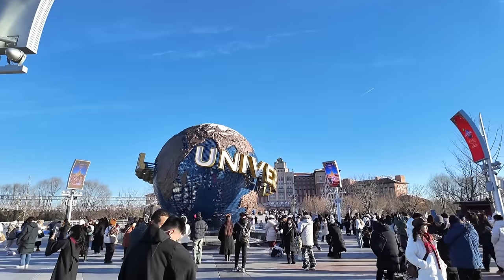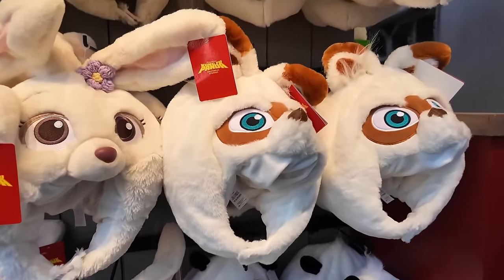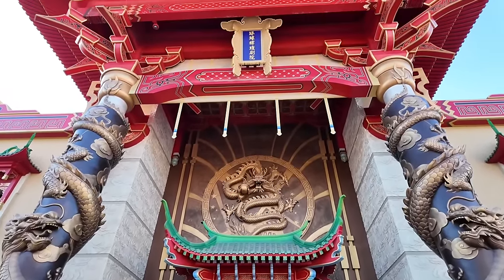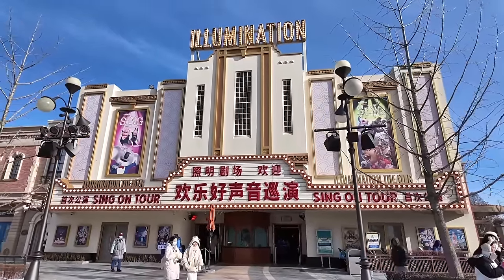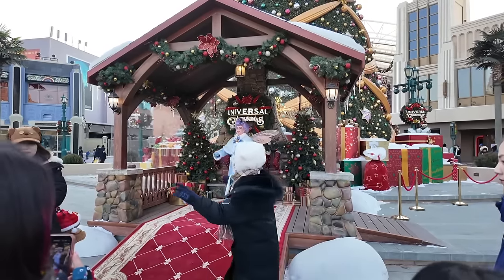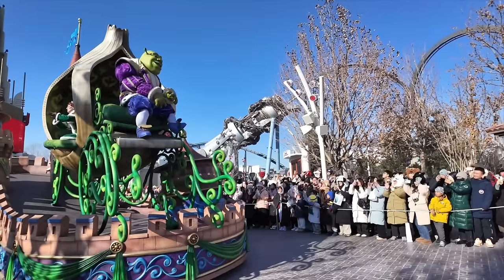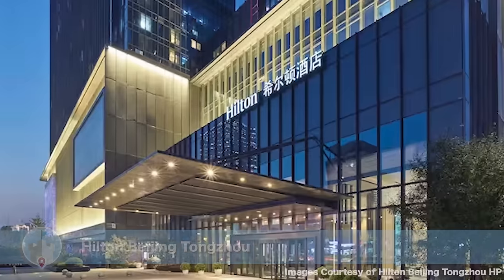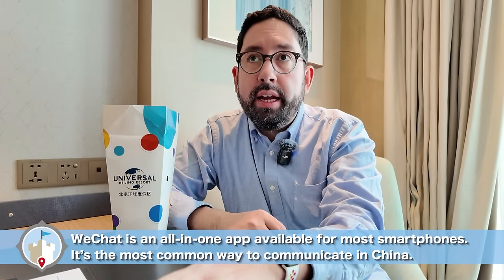First Visit to Universal Studios Beijing in China 🇨🇳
This was my first visit to Universal Studios Beijing in China! Join me for two days at the Resort as I share my experience, from attractions to food to merchandise to entertainment! I will also share my tips for your visit. Including the How to Train Your Dragon show "Untrainable," which is confirmed for Epic Universe in 2025!

Thank you to Universal Studios Beijing for providing us with our day tickets and Express Pass.

TIMESTAMPS
00:00 Universal Studios Beijing
01:18 Day 1 - Walking into Universal Beijing
02:47 Jurassic World Isla Nublar Part 1
05:58 Transformers Metrobase
08:48 Kung Fu Panda Land of Awesomeness
17:07 Untrainable “How to Train Your Dragon” stage show
19:09 Mel’s Drive-in
21:02 Lights Camera Action!
23:02 Minion Land
26:00 The Wizarding World of Harry Potter™
28:16 WaterWorld
30:10 Christmas Marketplace
34:13 Universal Beijing Merch!
36:44 Christmas Show
38:14 Tree Lighting Ceremony
39:23 Day 2 - Electric Boogaloo
40:22 Universal on Parade
42:05 Jurassic World Isla Nublar Part 2
43:21 Mr. Ping’s Noodle House
45:21 Hammond’s
49:48 Tips & Tricks for Universal Beijing Resort

Amy&Andy
anuro3
Beth S.
Bill Wilson
bnutb
Cat Y
Chanelle M.
Emily B.
Gavin
Jan C.
Jennifer D.
Karen T.
Kristen L.
Lauren C.
Maryanah
Mira Moss
Neil T.
Rachel
RODOTOURS V.
Roz
Sandra C.
Sarah H.
Sonia M.
Susan G.
Travis H.

Hi, 👋🏽 My name is Chris, aka TDRExplorer, and I started sharing my theme park adventures. Over the years, TDRExplorer has become a resource for passionate theme park fans looking to make the best of their trips to Asia. Including Tokyo Disneyland and Universal Studios Japan!